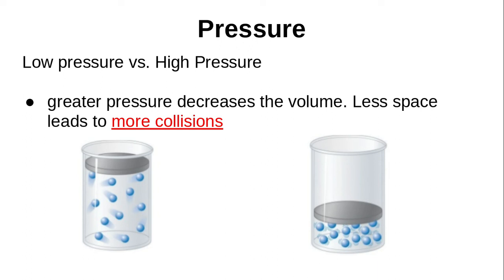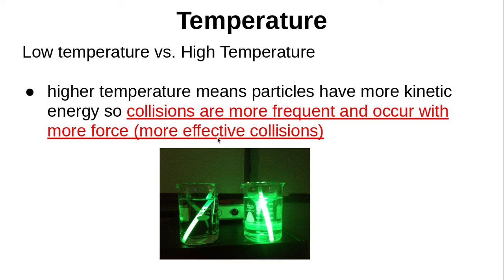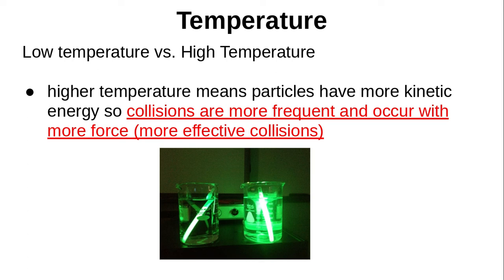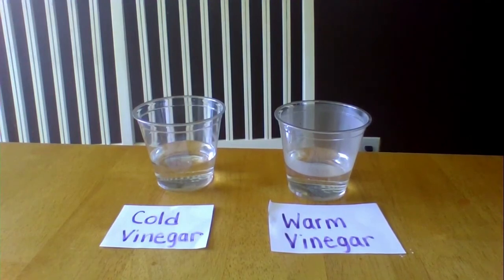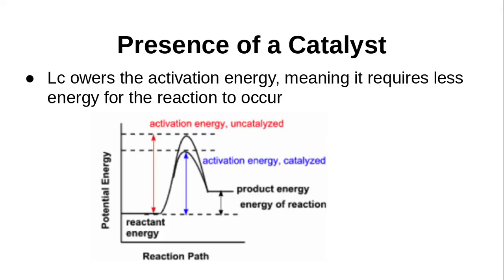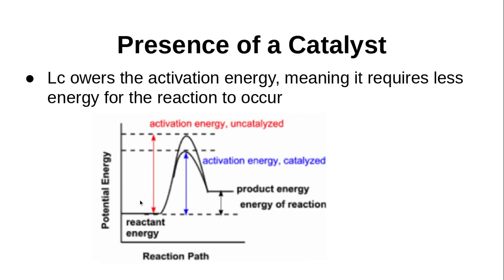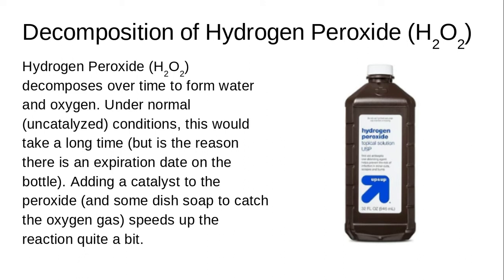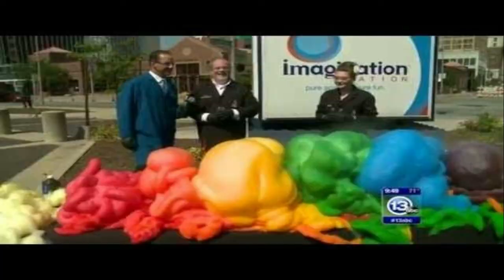Factors that Affect Reaction Rate part 2